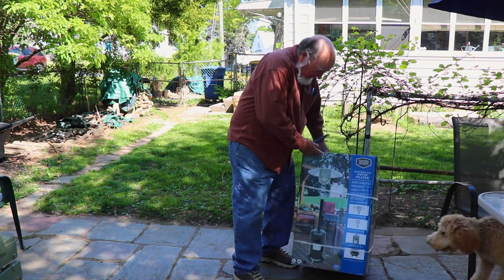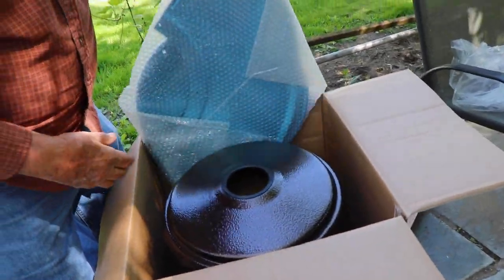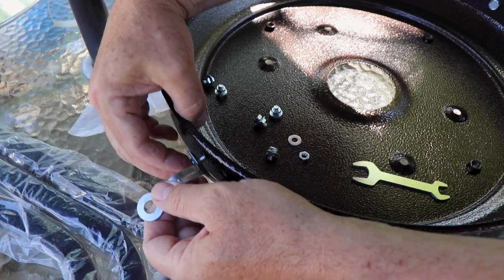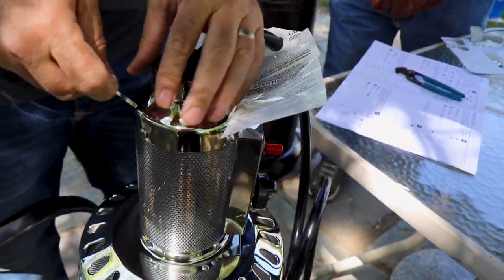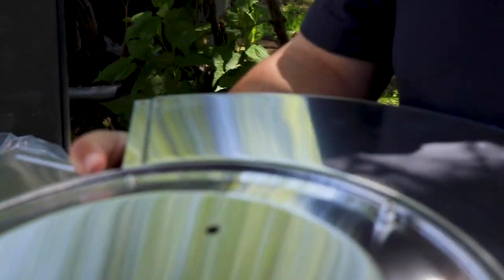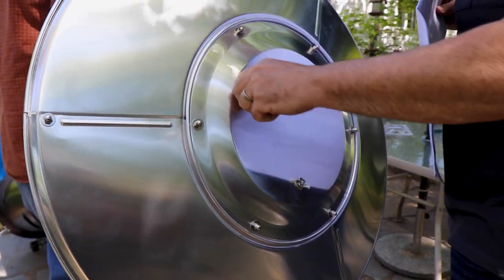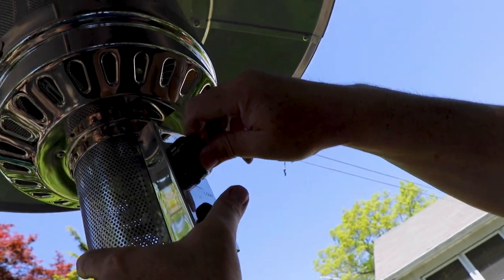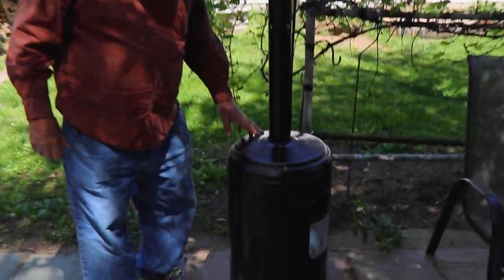Patio Heater Unbox And Assemble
Purchased an outdoor headlamp from BJ's. We unpack and assemble the Berkley and Jensen outdoor Patio Heater and get it going.The Heater works very well.I used it on a couple of cold mornings after this setup. berkleyandjenson patioheater patio @quinntheeskimooutdoors6234